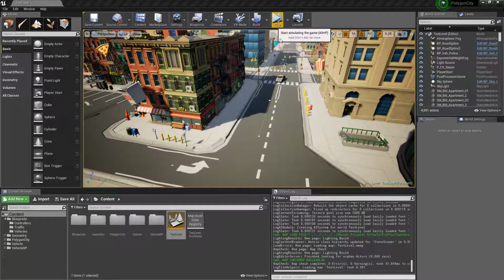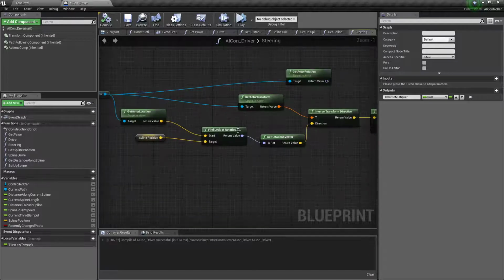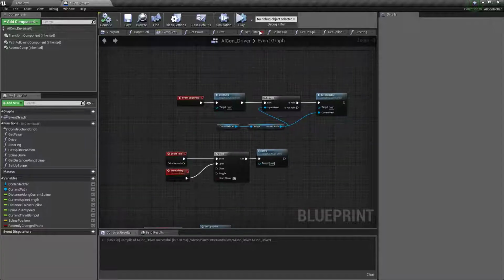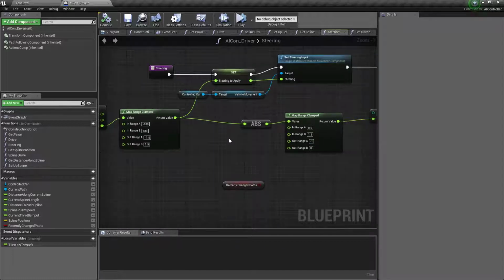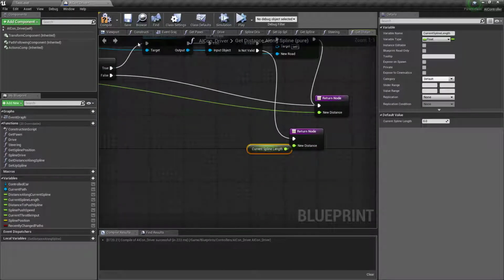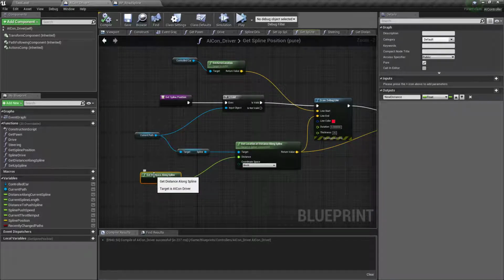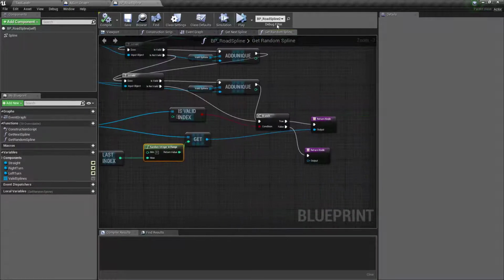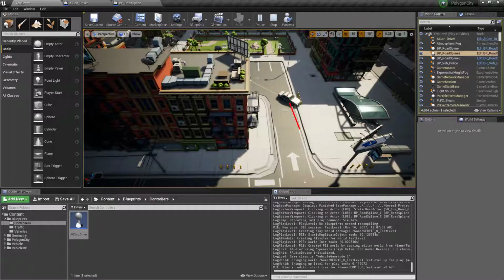Traffic Tutorial Part 5 (UE4 Blueprints)